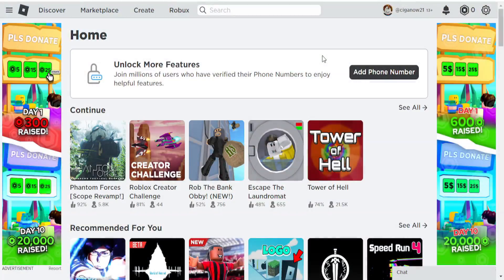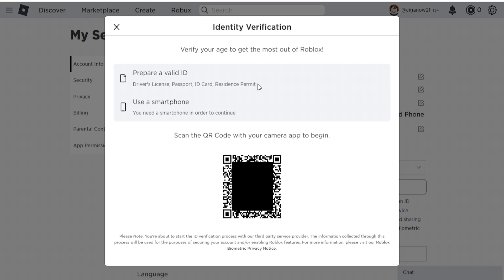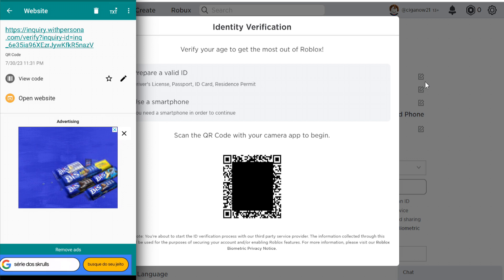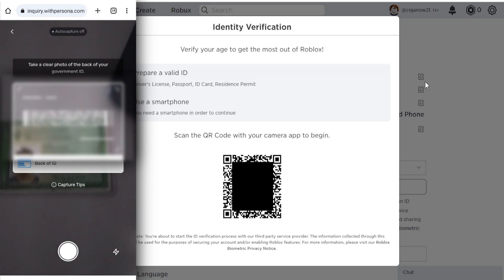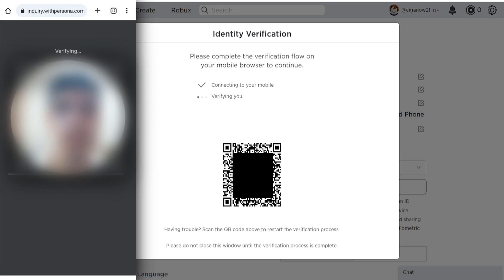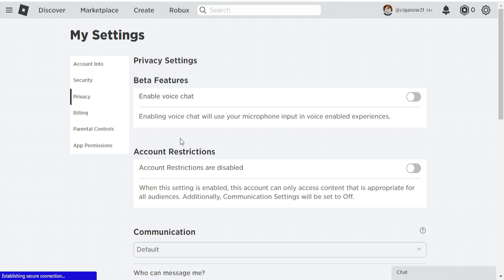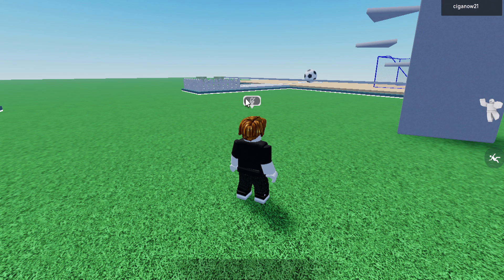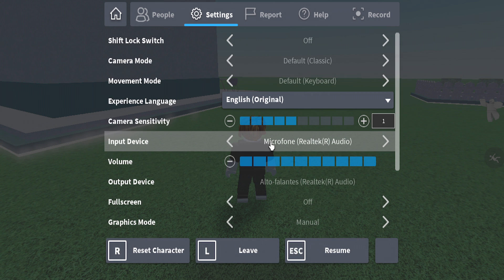How to Get Voice Chat on Roblox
If you're looking for ways to get voice chat on Roblox, then this video is for you! In this video, we'll show you how to get voice chat on Roblox using a specific plugin.